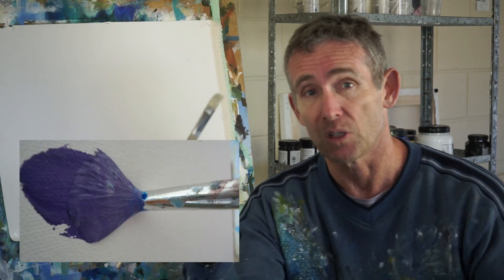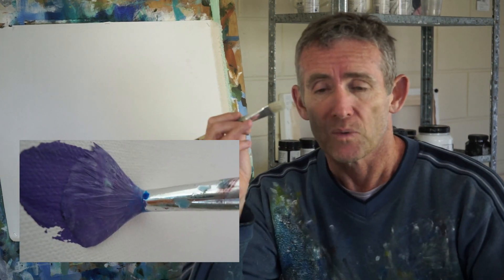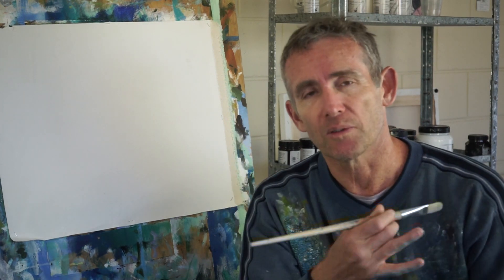How Well Do You Know Your Brushes? | in Studio with Mark Waller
How much time have you spent really investigating your brushes and what they will do?  Mark explains the three things that can affect the marks you make, and goes into how spending the time just investigating the marks one brush can make, can make you a better painter!  Yes, we all need that!  For more great tips on brush technique, go to our tutorial web

For more great acrylic painting tips, techniques and tutorials to improve your painting processes, make sure you check out Mark's tutorial website at:

Want to look at Mark's available works?  For limited edition prints and artworks go to his art